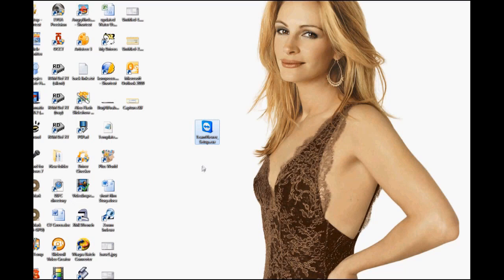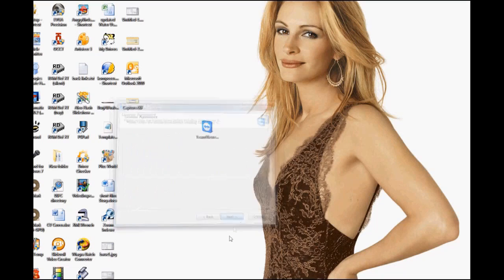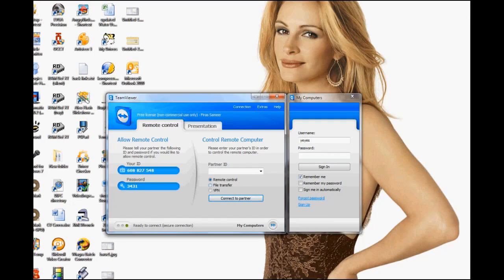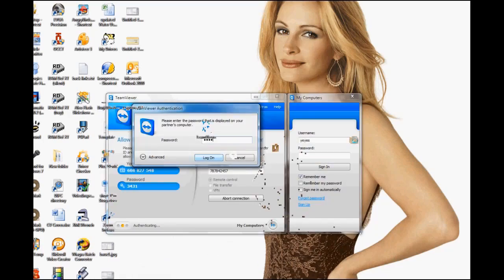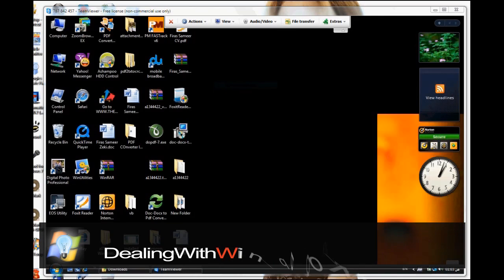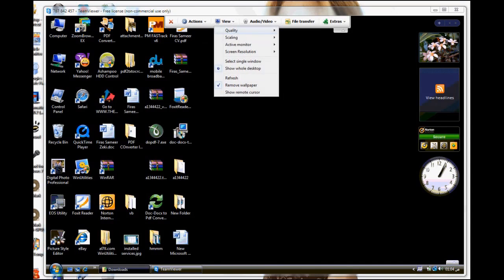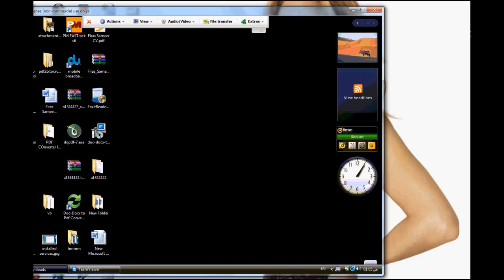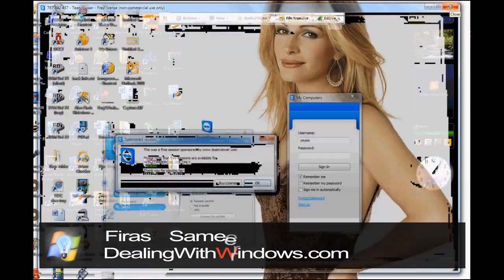Using teamviewer to control another computer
Sometimes your friend calls you and ask you to fix a windows issue, or to install a new software on his windows but he lives far a way, or he is on vacation in another country so the easiest way for you to help him so conveniently is to use a way that let you fix that problem yourself instead of instructing him.

How to control another computer remotely?

One of the common ways to control another Windows remotely is to use a software called Teamveiwer, you can use this software to remotely control any computer as if you were sitting in-front of it via an internet connection

What other features this software has?

It also has other features like transfer files, make voip calls, make presentations, chatting and many others...

Is it secure to use teamviewer?

Firas Sameer